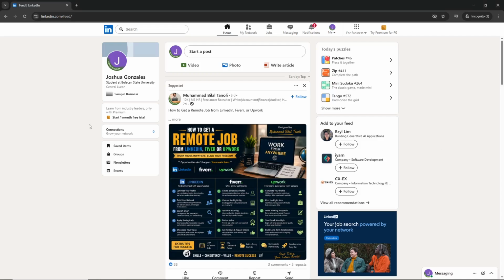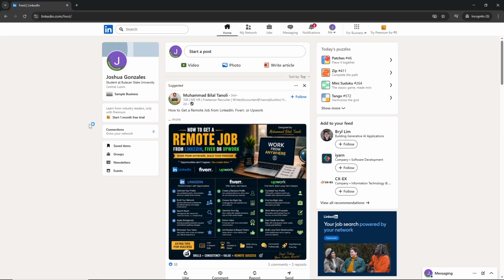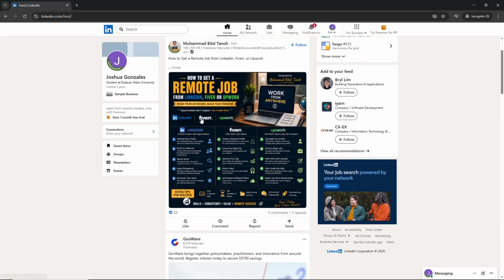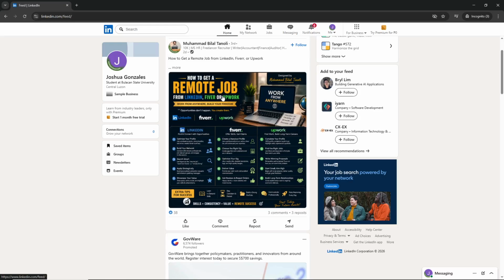How To Repost A Post On LinkedIn (Tutorial 2026)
By the end of this video, you’ll know how to repost a post on LinkedIn, tutorial to re-share content on LinkedIn, guide on reposting LinkedIn updates, steps to repost an article on LinkedIn, how to share someone's post on LinkedIn, easy way to re-post a LinkedIn update, LinkedIn content reposting explained, sharing other people's posts LinkedIn, quick tutorial for reposting on LinkedIn, how to repost a video on LinkedIn, complete guide to repost on LinkedIn, learn to re-share posts on LinkedIn